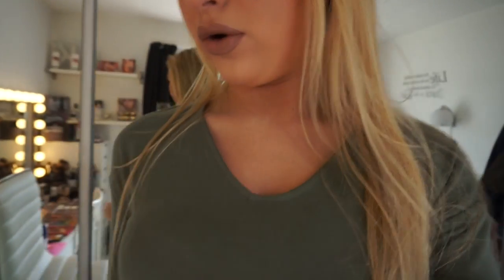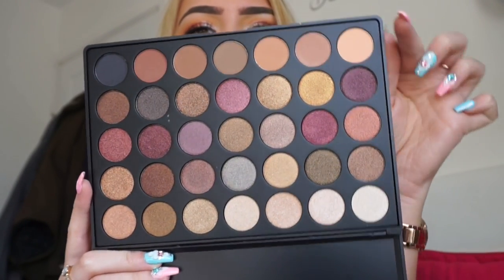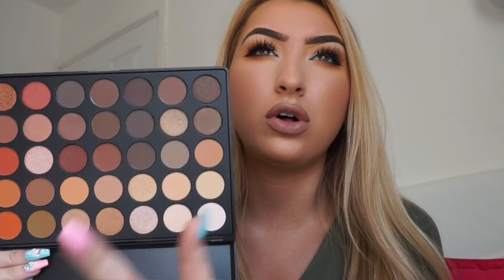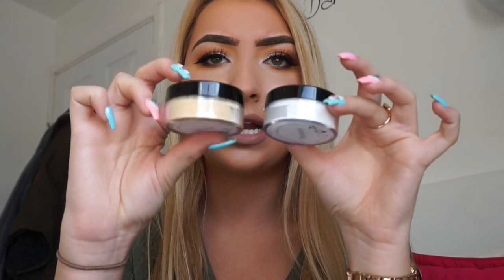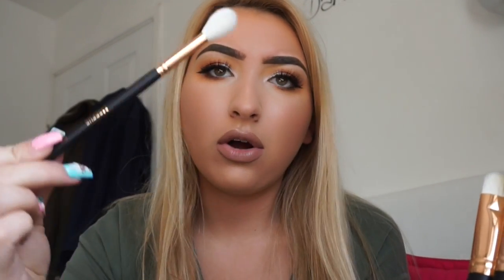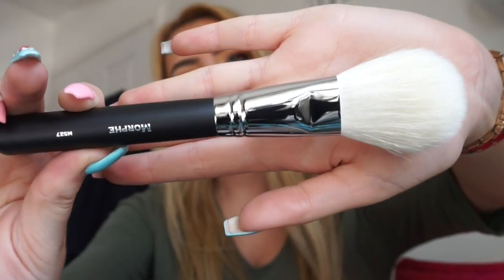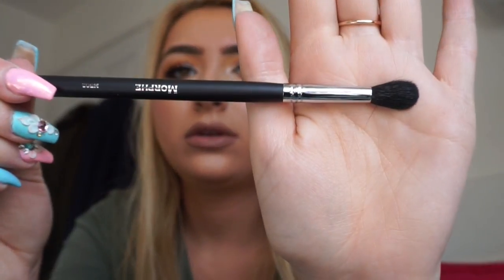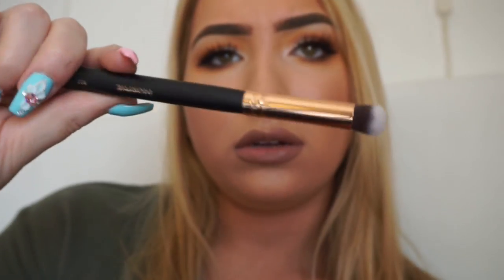HUGE MORPHE BRUSHES HAUL | karyn cole♡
FAQ;
Camera➜Canon EOS 600D
Editing➜ imovie
Age➜20